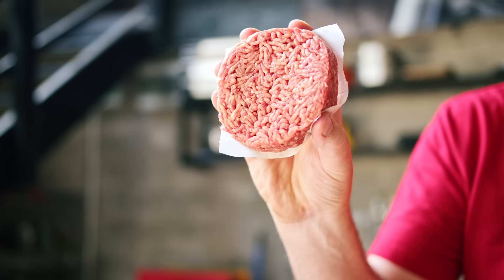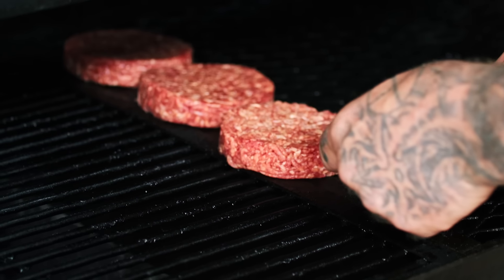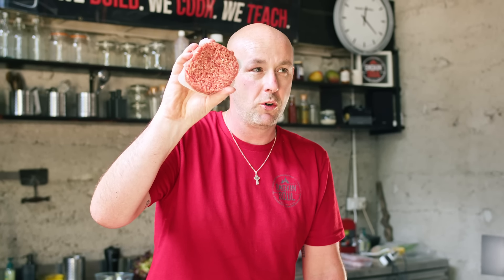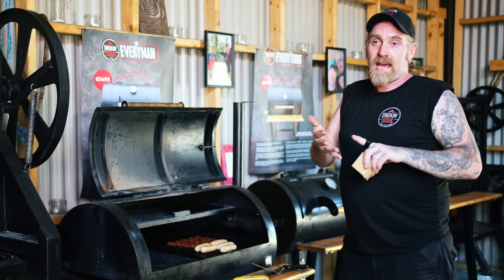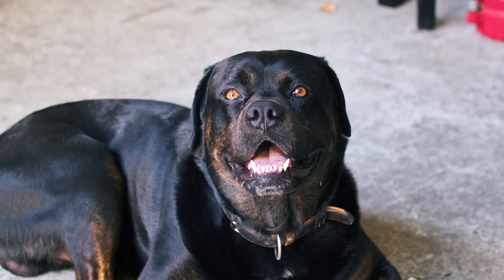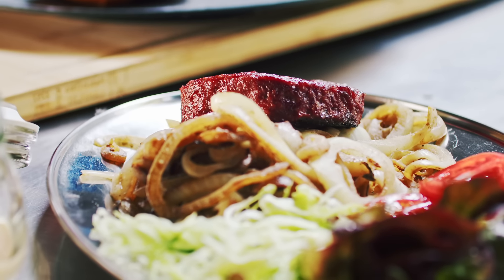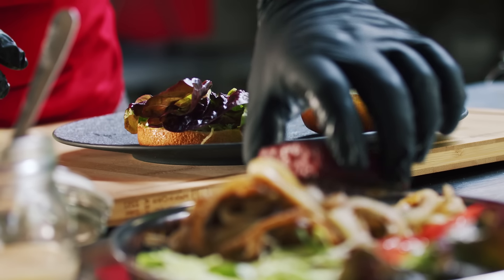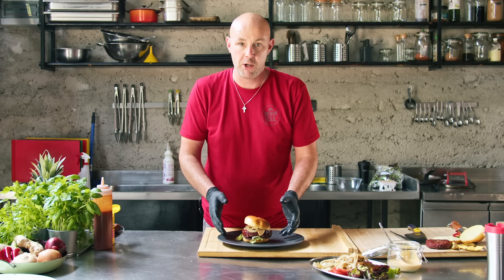Granby x Smokin' Soul - Haché Burger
In this video in the summer BBQ series with Smokin' Soul, we present to you the haché burger. We also explain our preferred different types of wood to BBQ with, which give off very distinctive colours & flavours.